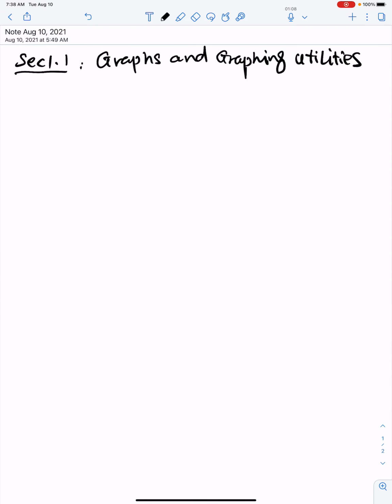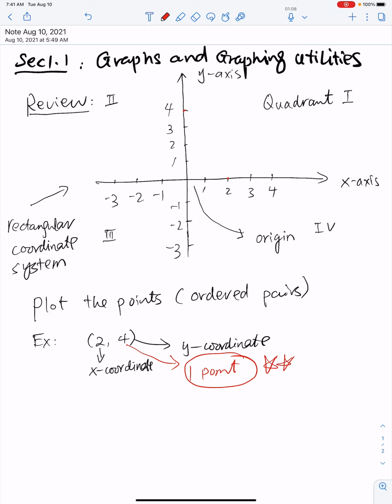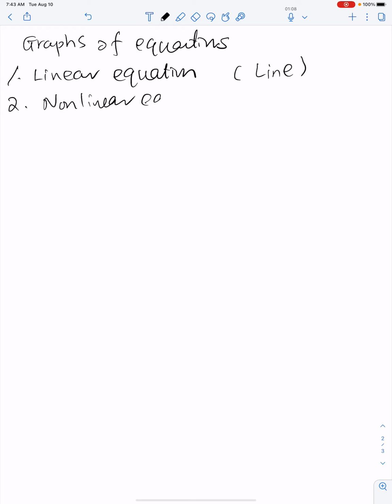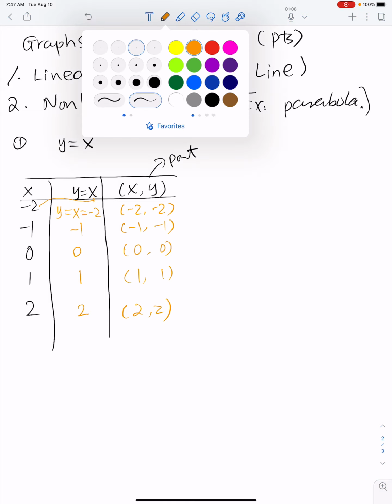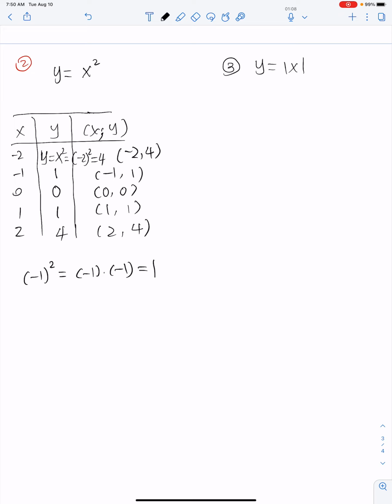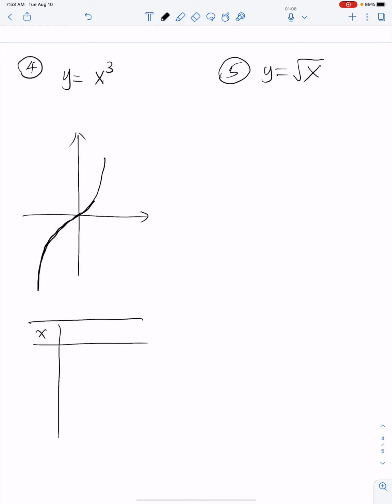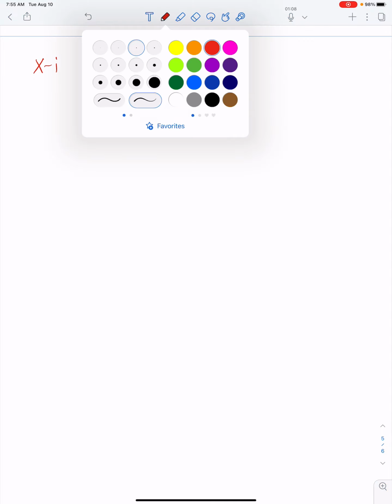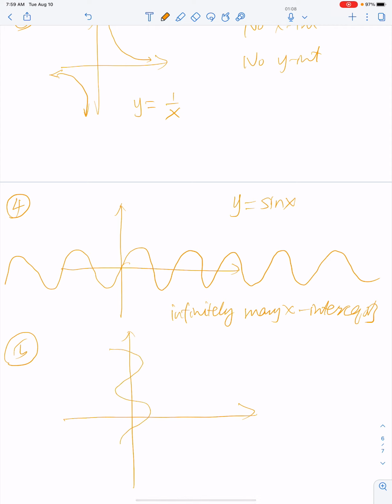Sec 1.1 graphs and graphing utilities